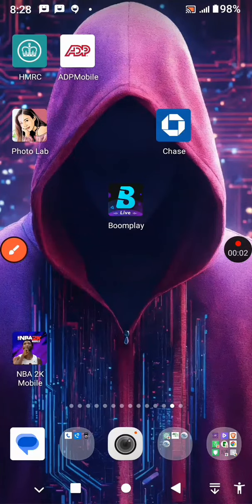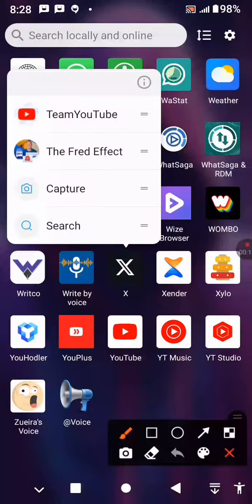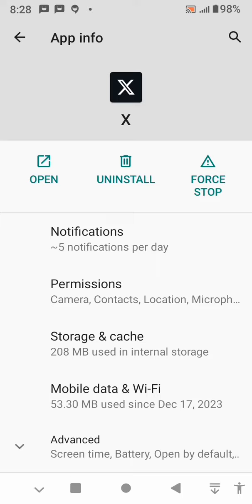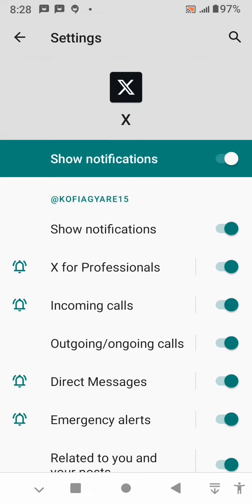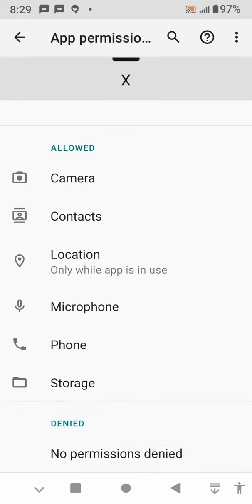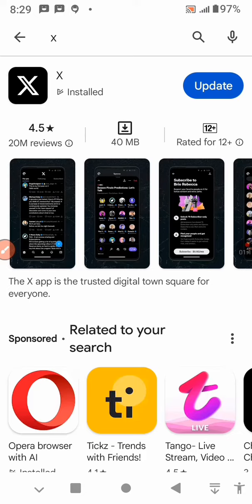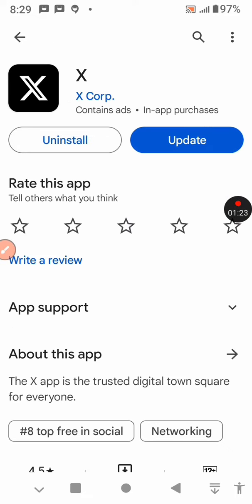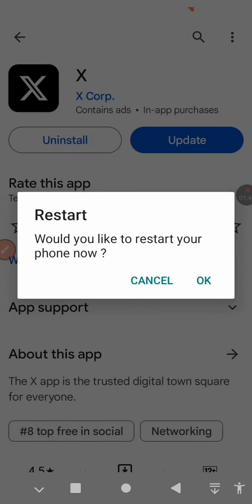how to fix X Twitter glitch issues | X Twitter glitch problem fixed